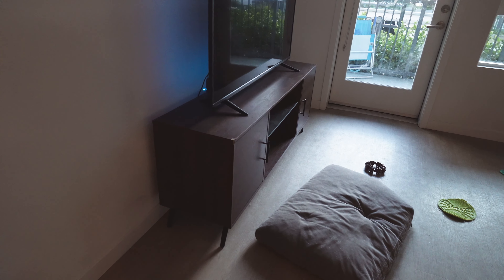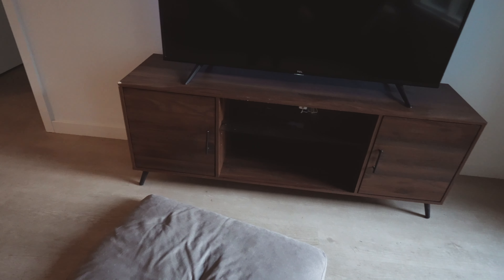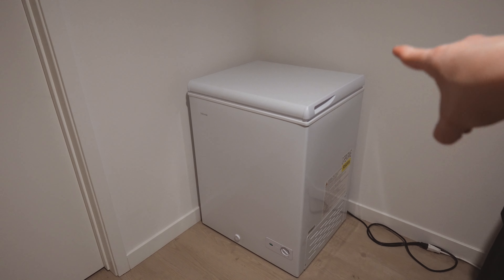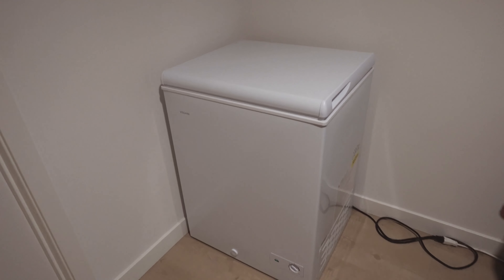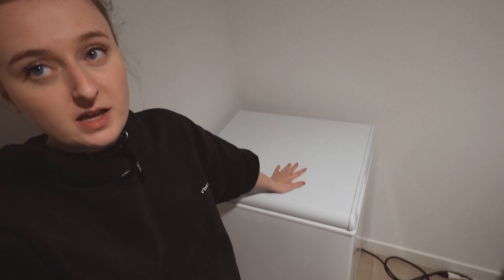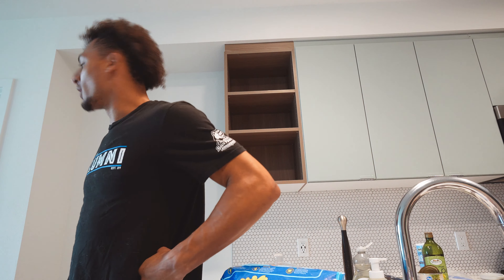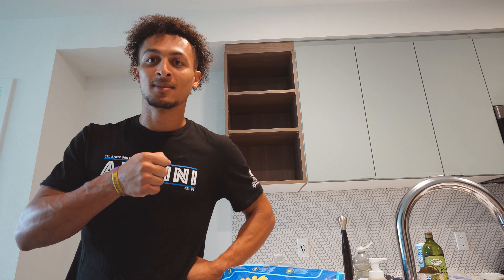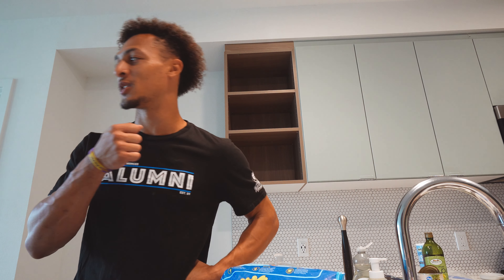MOVING WEEK WAS A MESS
Hi friends! We moved! and let me tell you, the week was a rollercoaster, but we made it.

FAVORITES:
Vital Proteins collagen peptides
Sweet Laurel Cookbook
Sweet Laurel Savory Cookbook

EQUIPMENT:
Sony ZV-E10
Rode Mini Microphone
Macbook Pro